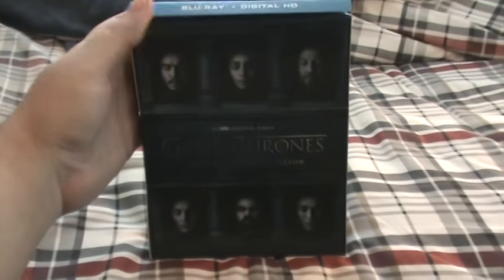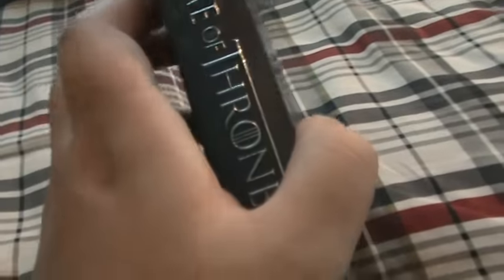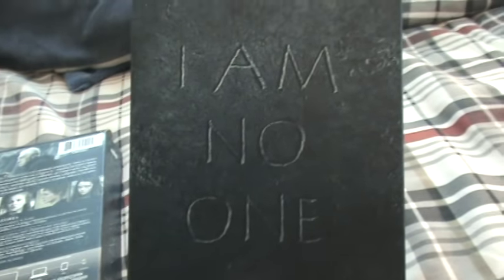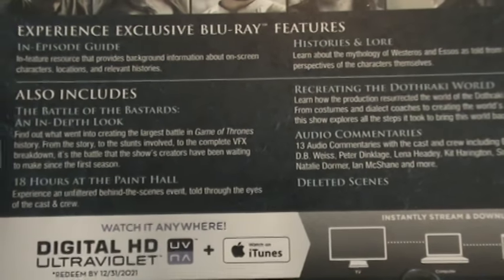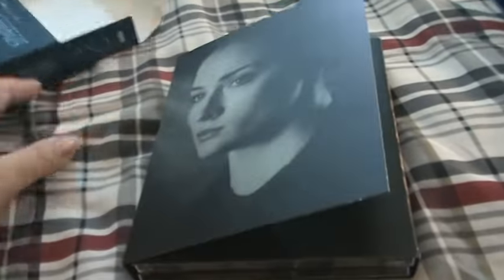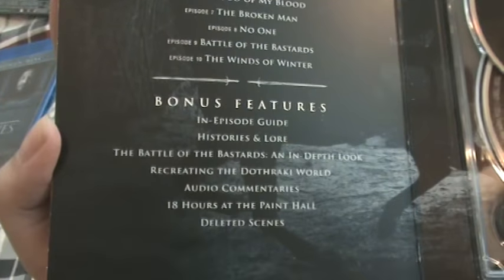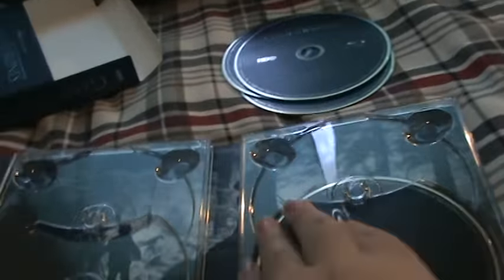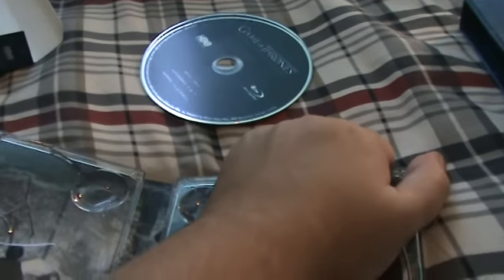Game of Thrones Season 6 Blu Ray Unboxing